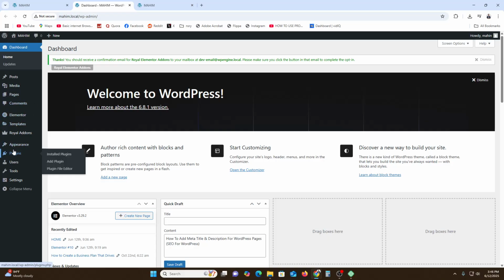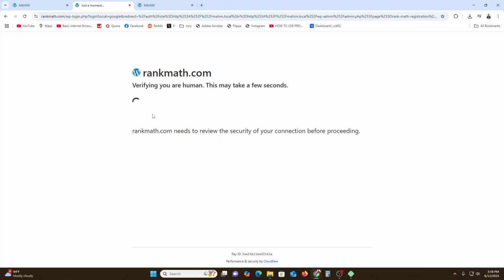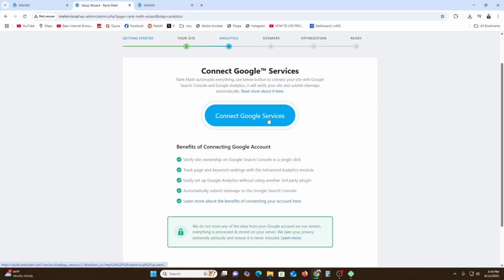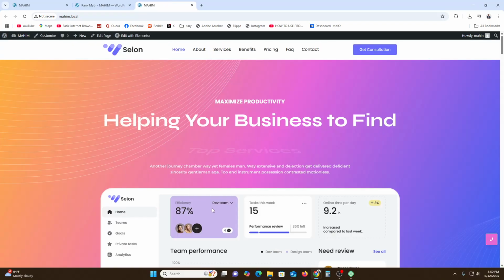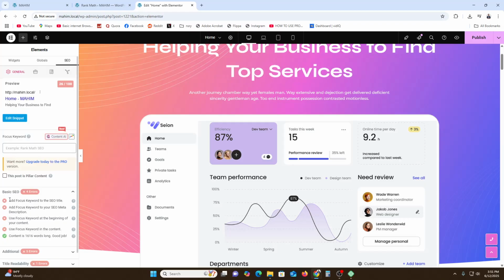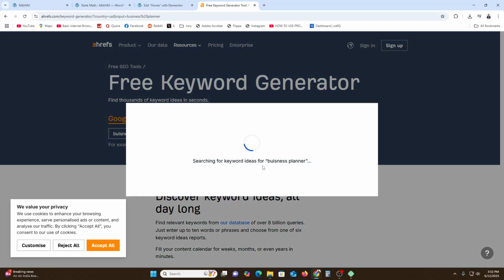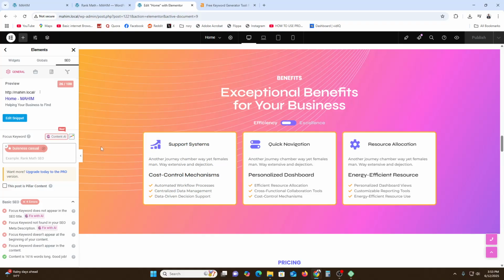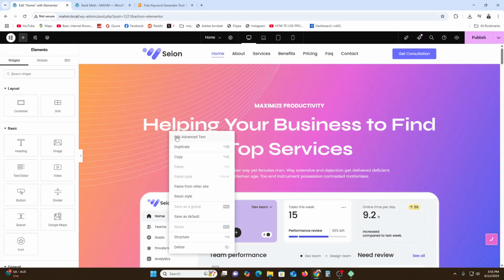How To Add Meta Title & Description For WordPress Pages SEO For WordPress - (2025)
In this video, you'll learn how to add meta title and description for WordPress pages to boost your SEO for WordPress effectively. We'll guide you step-by-step on optimizing your page titles and meta descriptions to improve search engine rankings and attract more visitors. Whether you're using SEO plugins or manual methods, this tutorial covers the best practices for WordPress SEO.